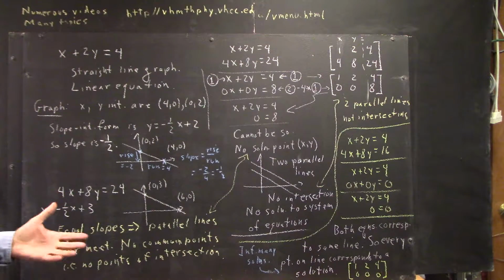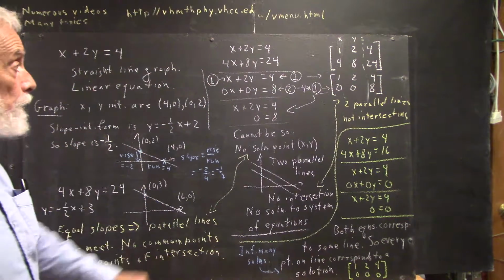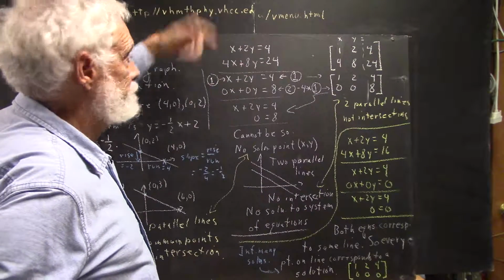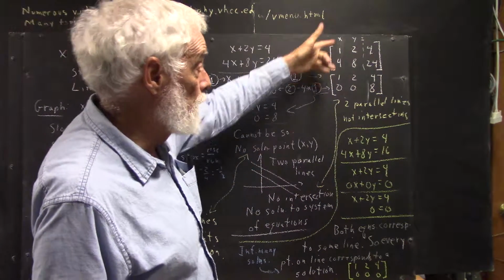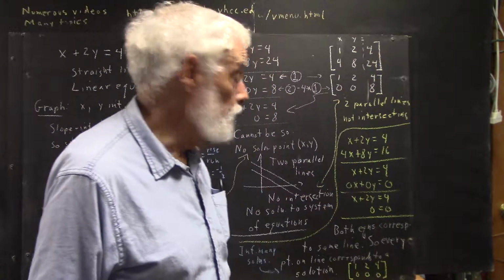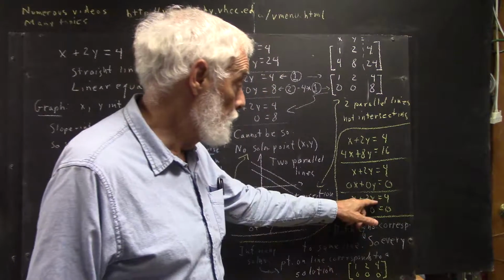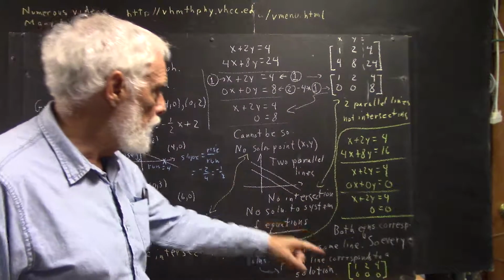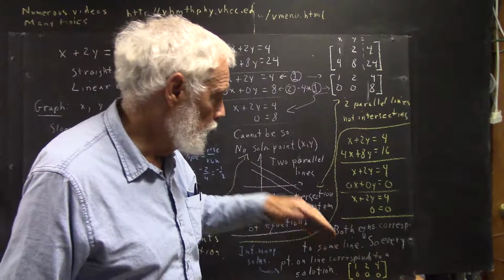MVI 7509 2dim summary quick synopsis two lines parallel two cases